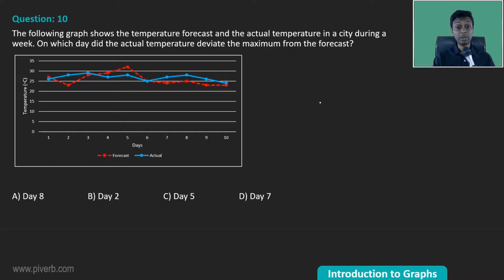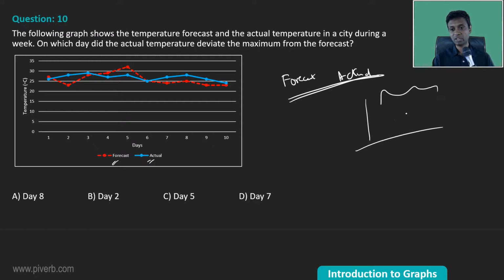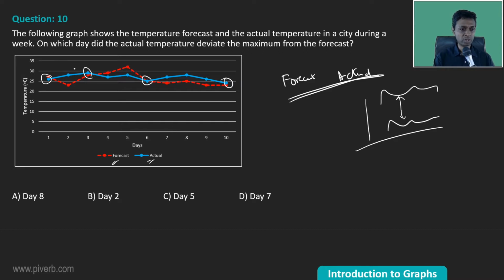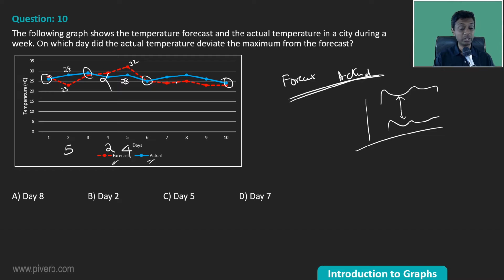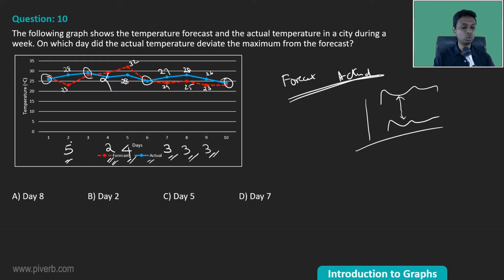Class 8 | SOF IMO Olympiad | Introduction To Graphs | Q10